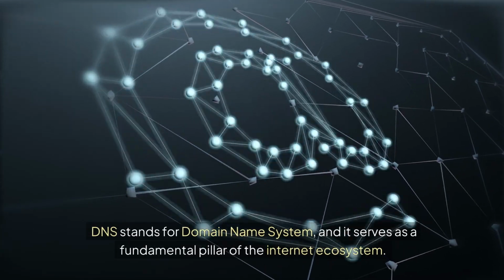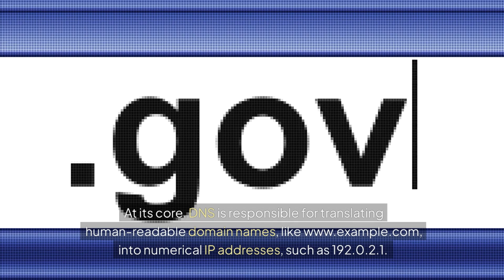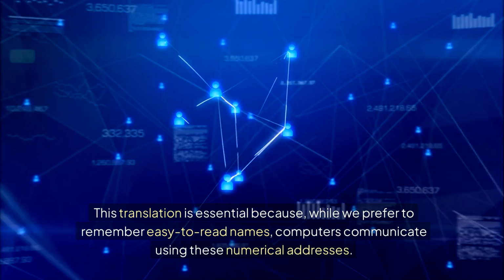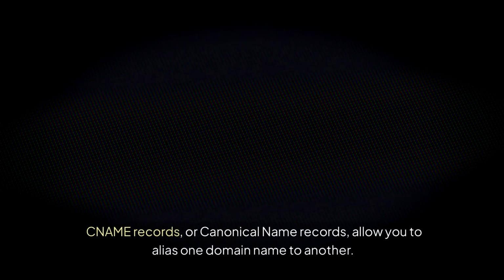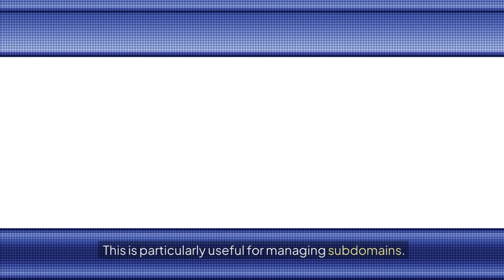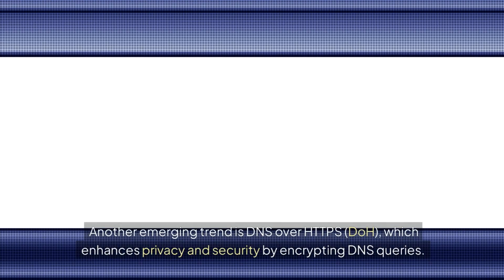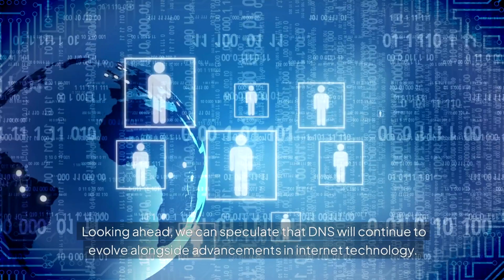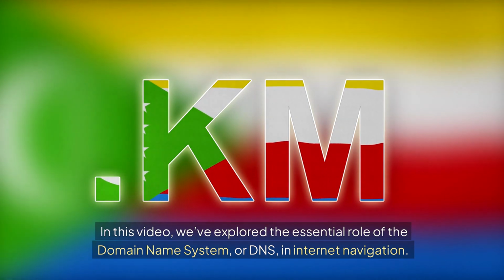What exactly is DNS and How Does it Work?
Understanding the Domain Name System (DNS) is essential in today's digital landscape. DNS acts as the internet's phone book, translating human-readable domain names into numerical IP addresses that computers understand. This process allows us to navigate the vast online world effortlessly, accessing websites and sending emails without memorizing complex numerical addresses.

In this video, we explore how DNS works, its critical components, and why it matters for our everyday internet experience. By grasping these concepts, we can troubleshoot common issues and enhance our online security while improving browsing speed. Dive into the fascinating world of DNS with us!

All video and audio made with Pictory.AI